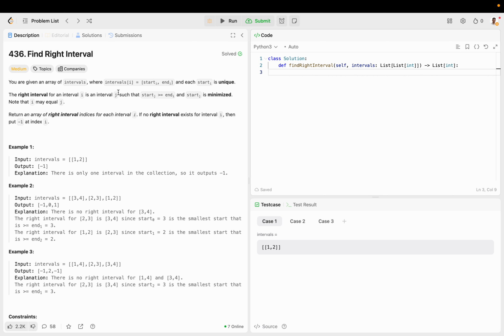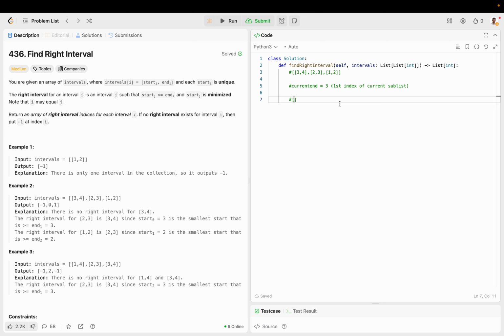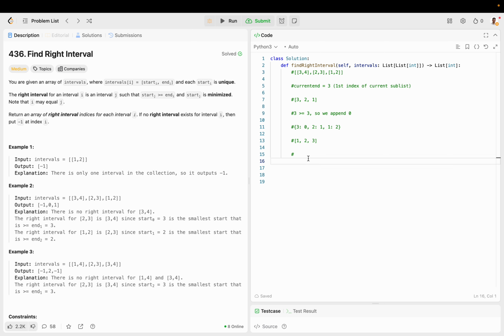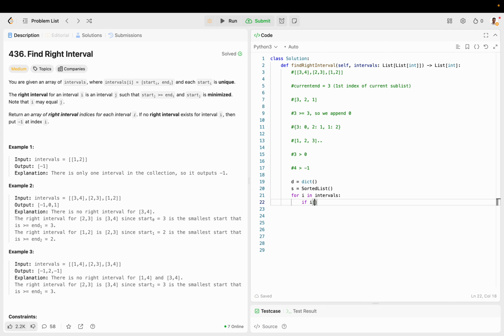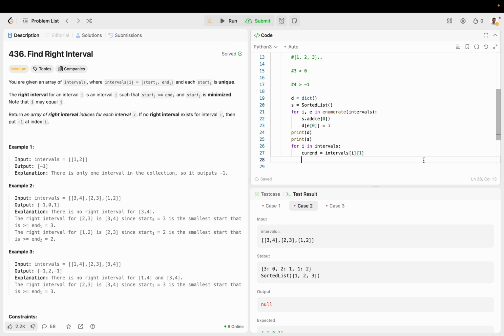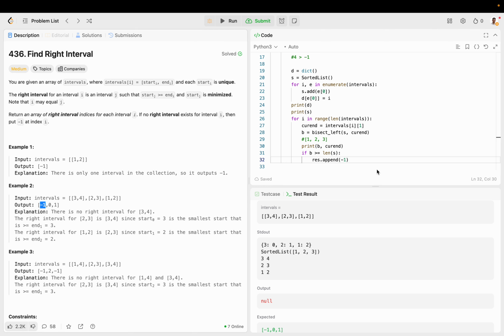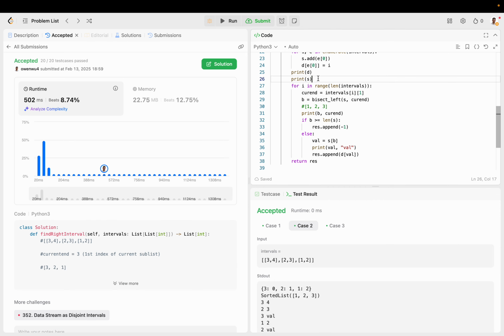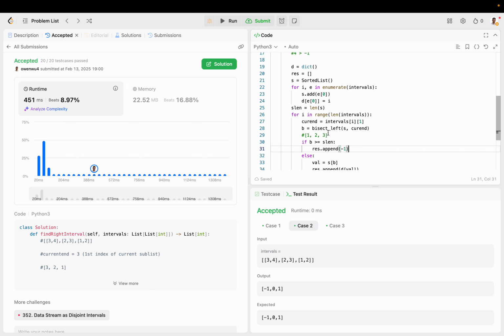Find Right Interval